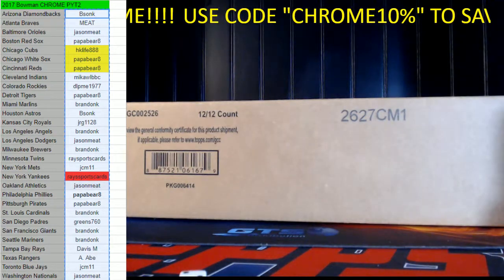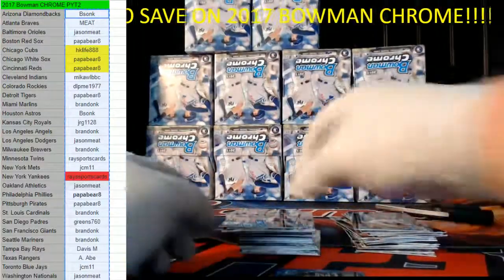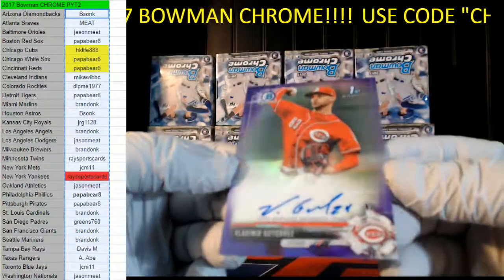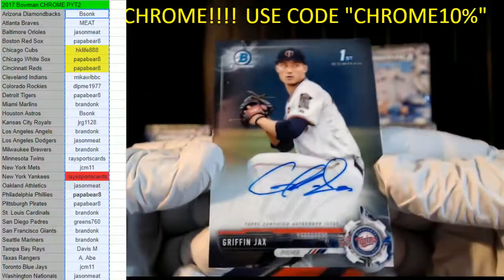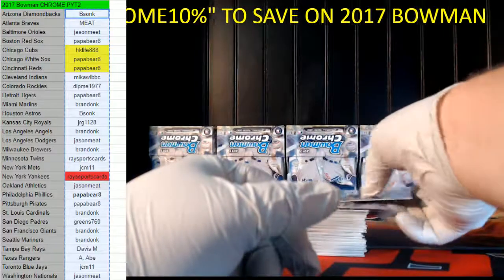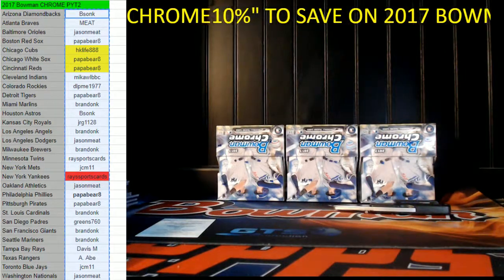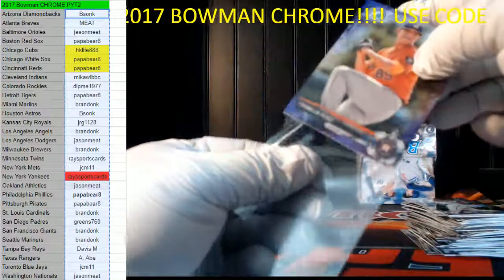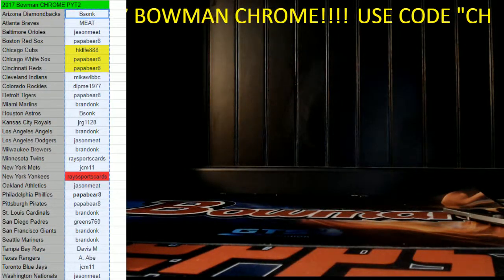2017 Bowman Chrome Hobby PYT2